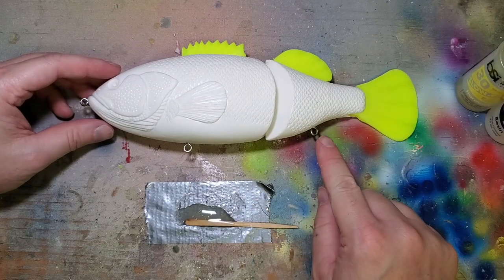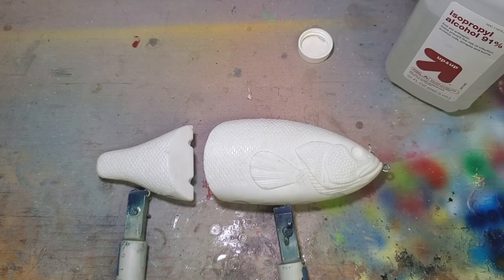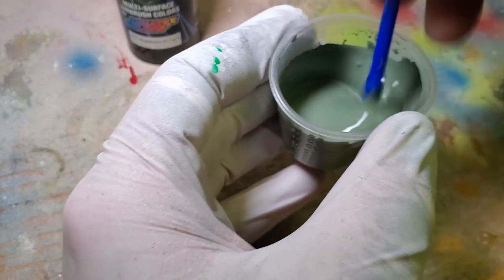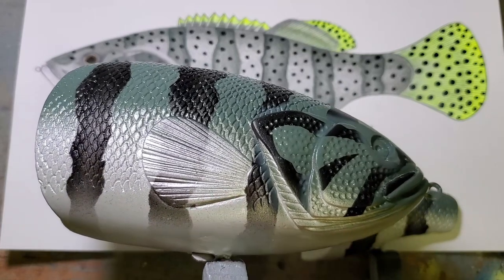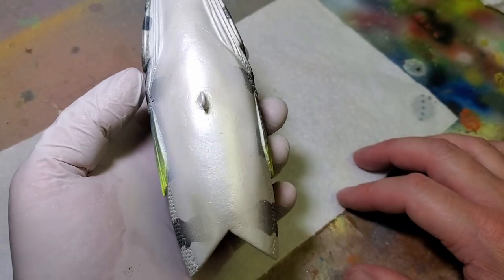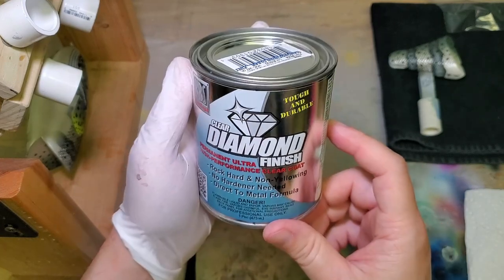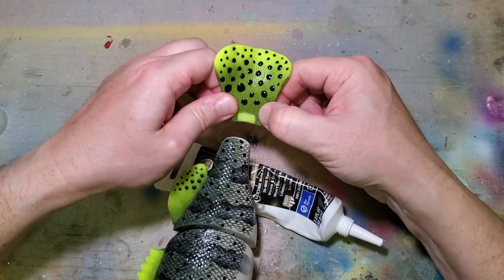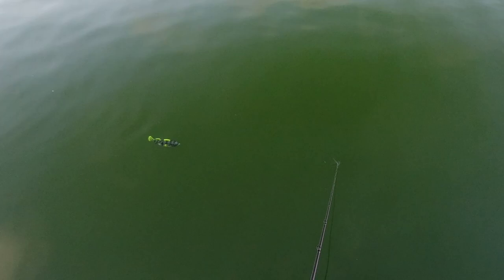Grouper Glidebait Lure Making (Part 2)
Please join me for the second half of this step-by-step tutorial on how to make a DIY grouper glidebait. In Part 1 of creating this handmade fishing lure, we made our epic detailed wood carving, made a silicone mold, and cast a resin bait. Now we move on to ballasting, painting, and testing this custom lure. I was thrilled at the amazing natural movement and smooth action of this big bait. I hope you enjoy watching this video!